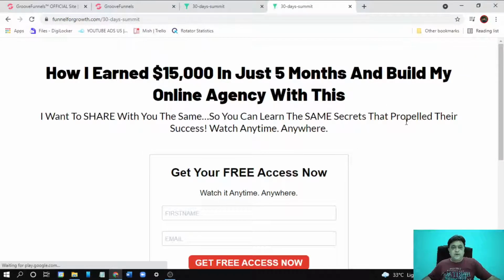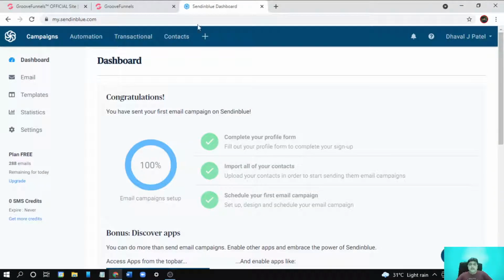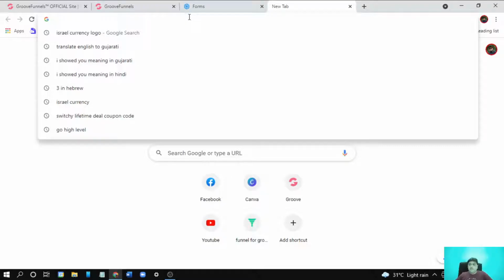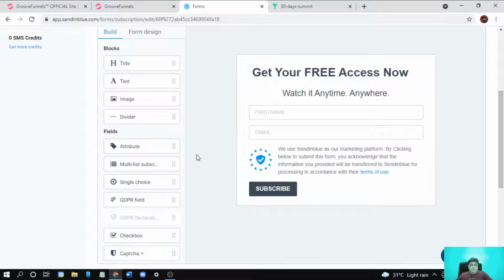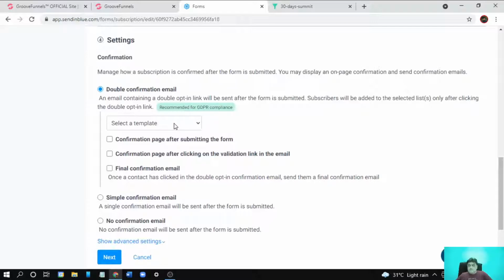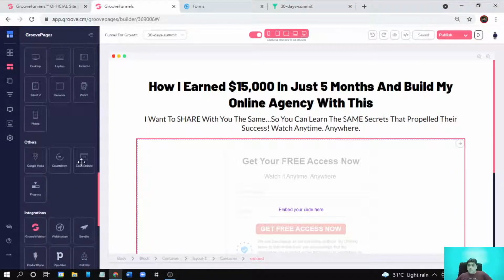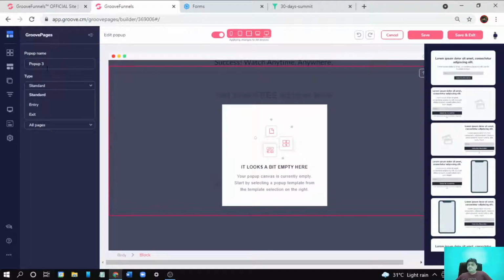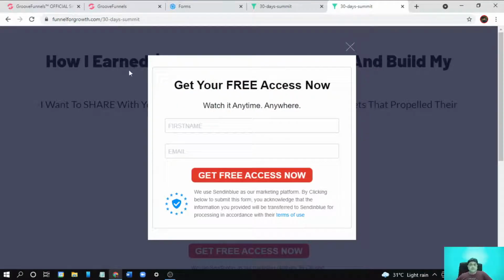How to create popup form inside Groovepages, Groovefunnels, from mailchimp, aweber, active campaign